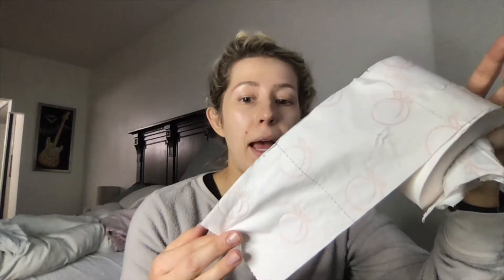Peach Goods Toilet Paper VS Number 2 Toilet Paper 2020 Shortage ! My review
Testing out these new brands!